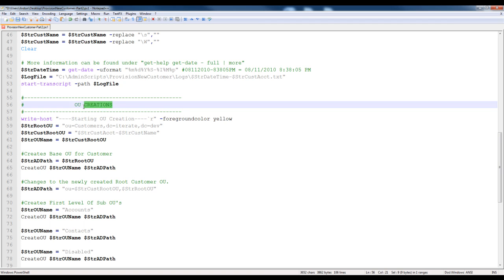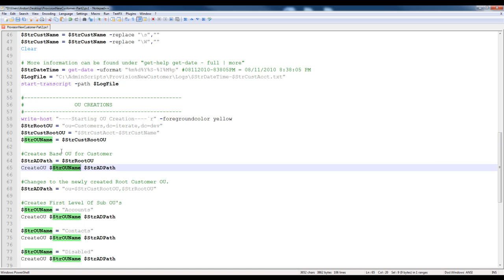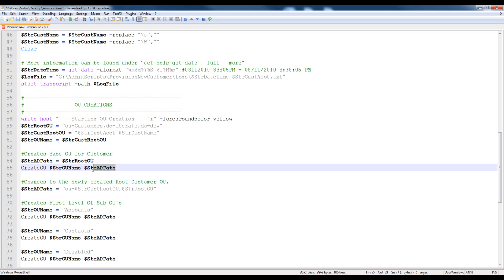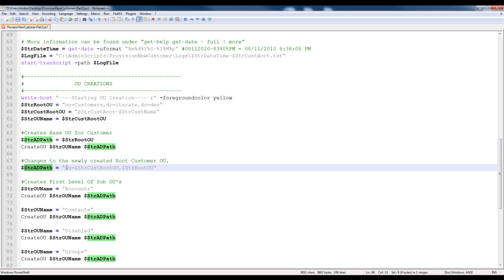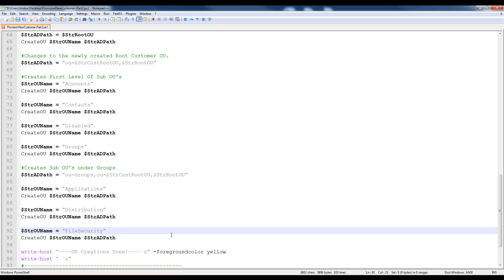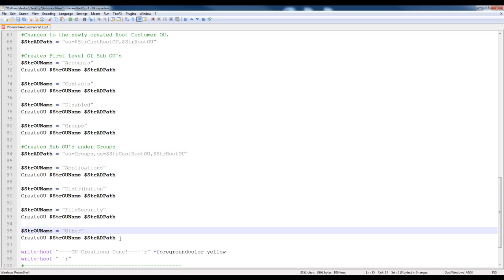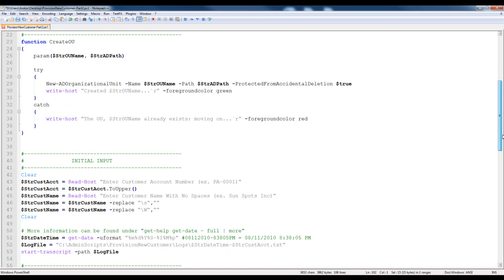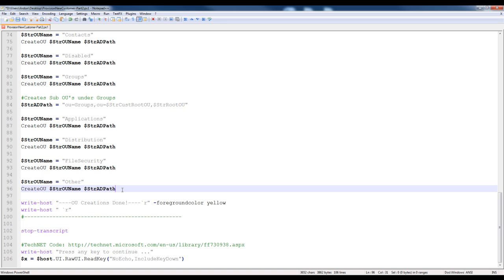(Vid0013) Provisioning of New Customers using PowerShell - Part 2 Continued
(Continuation of Vid0012) Using PowerShell to create new Organizational Units for Active Diretory.